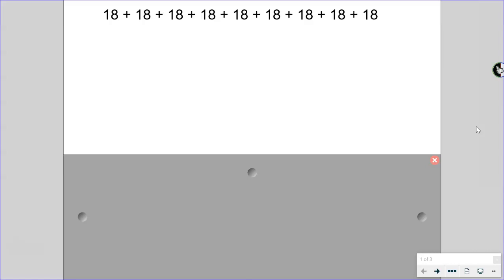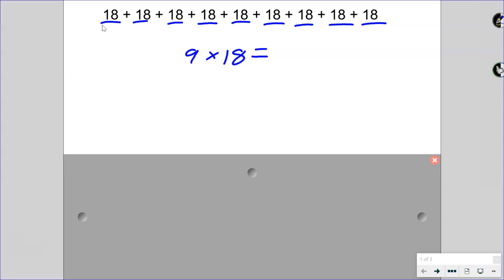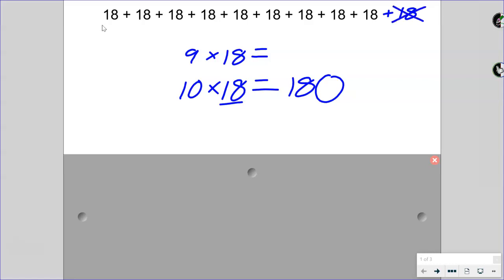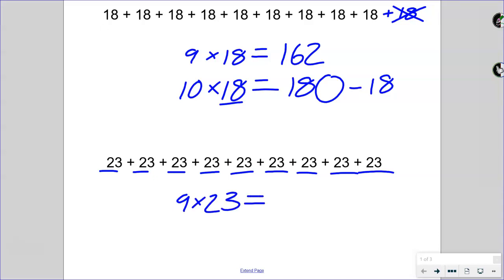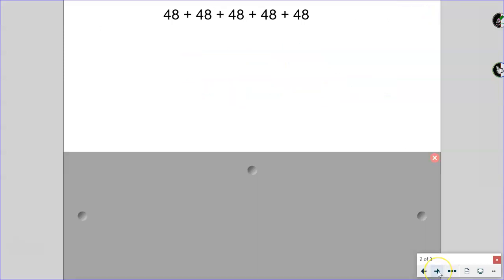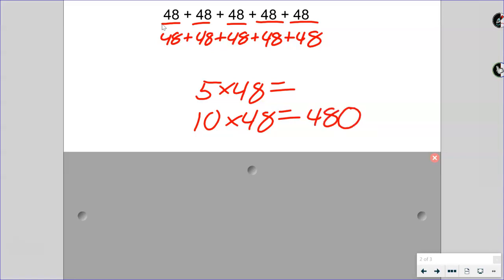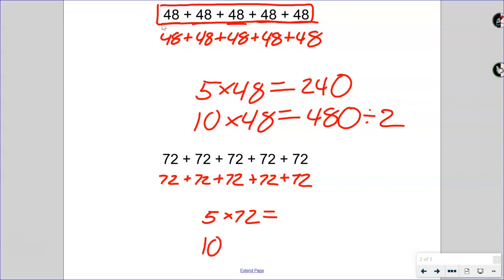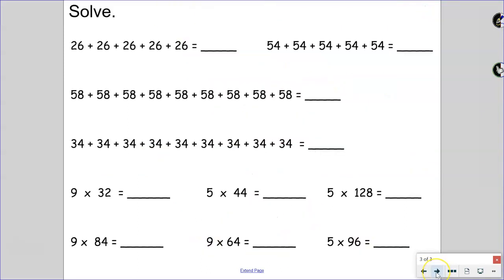Review With Rindo Multiplying by 9 or 5